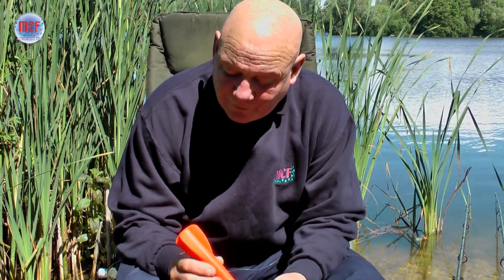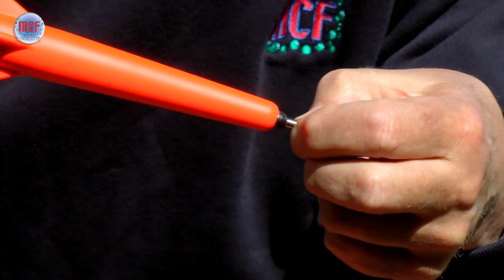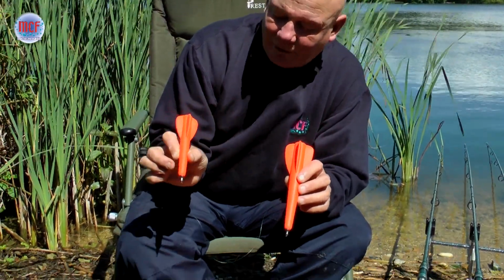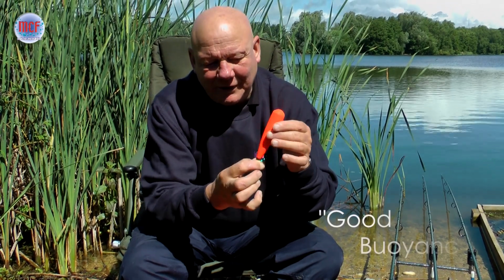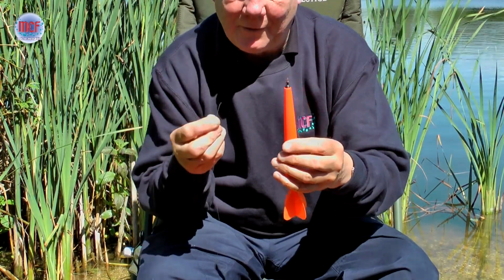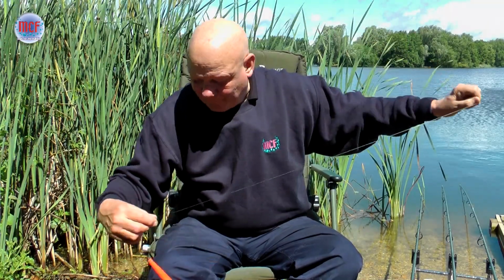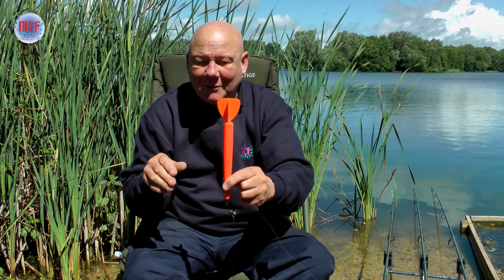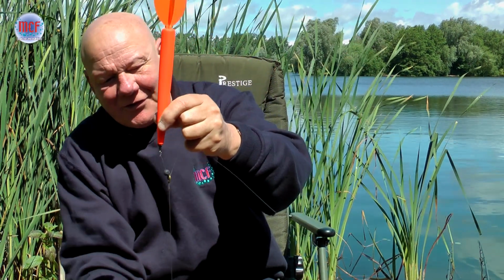MCF Marker Floats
Dennis McFetrich talks through the range of MCF Marker Floats + Den's Top Tip when marking up. Keep a look out for more videos from MCF Carp Fishing.